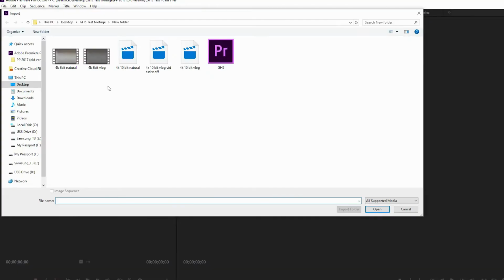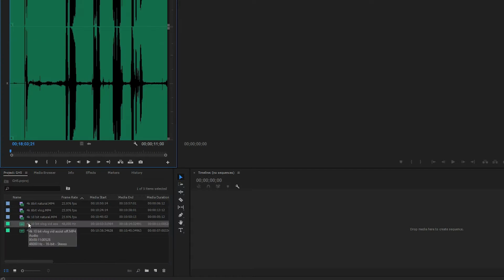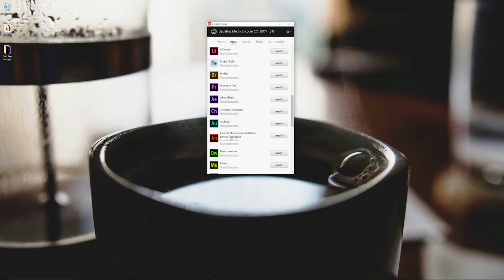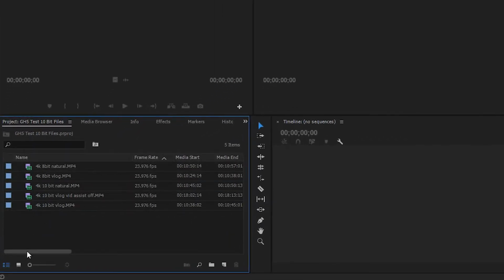GH5 10 bit Premiere Pro Playback Solution...sort of... (CC 2017)